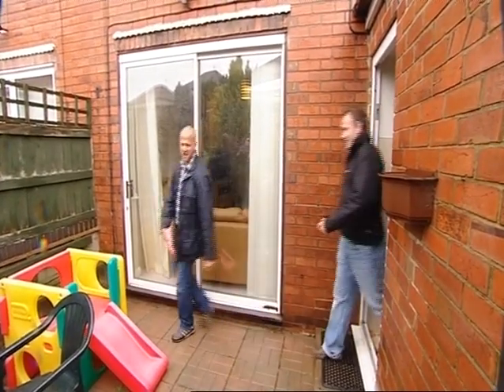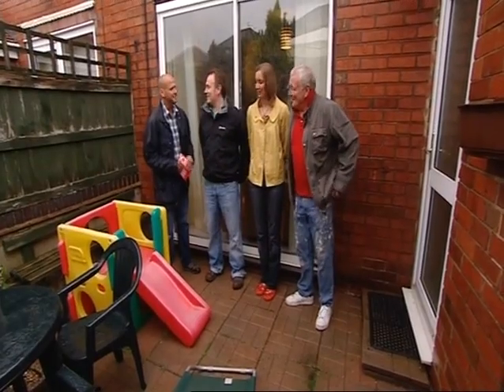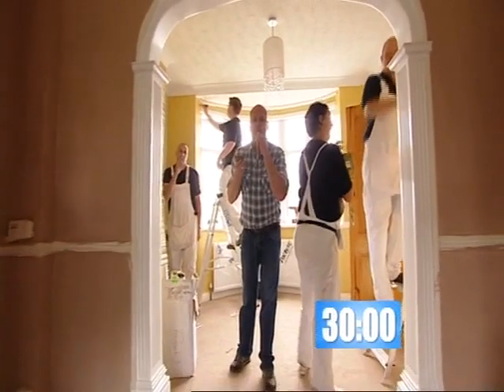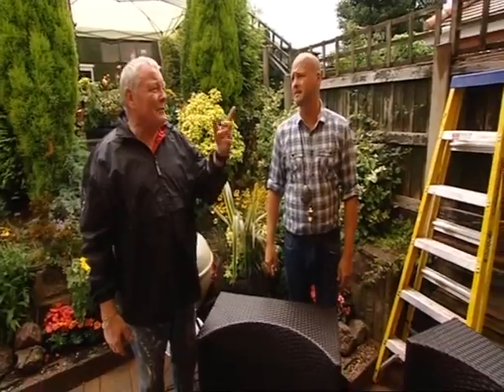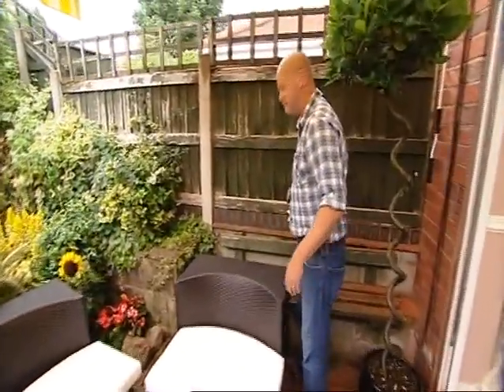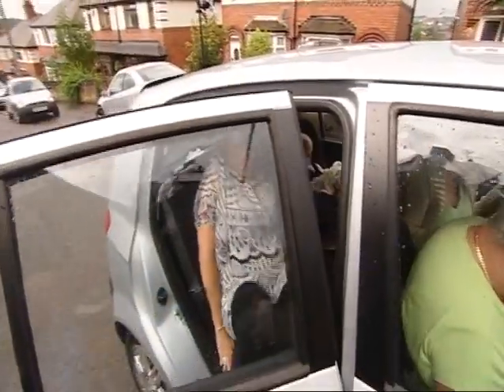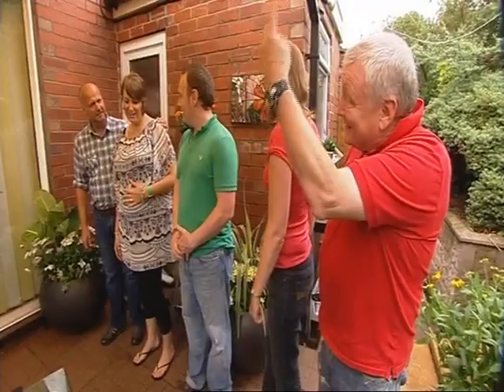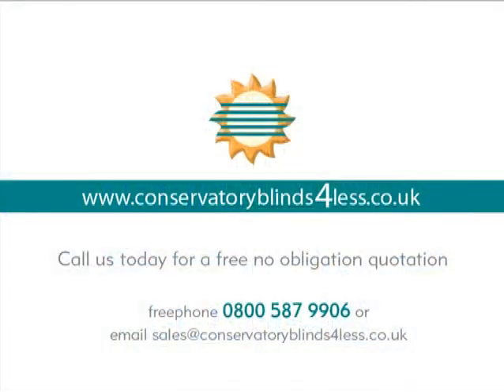Patio Awnings 4 Less on 60 Minute Makeover - Newcastle-under-Lyme